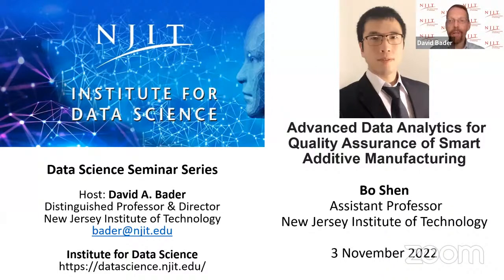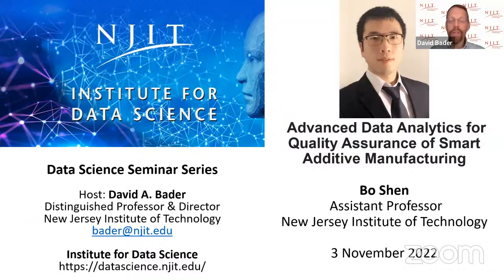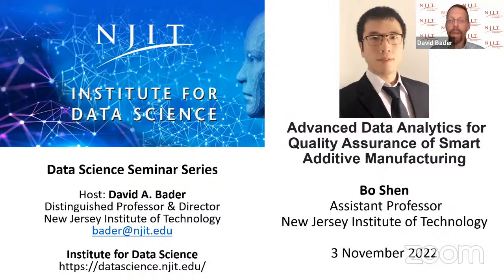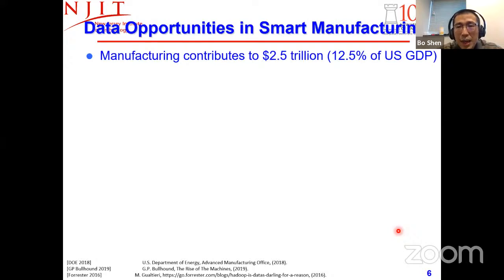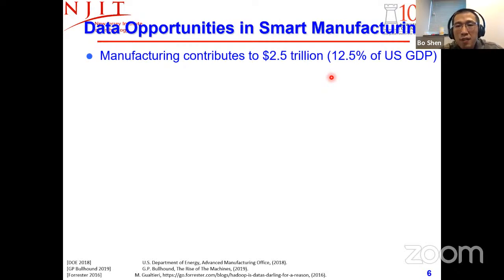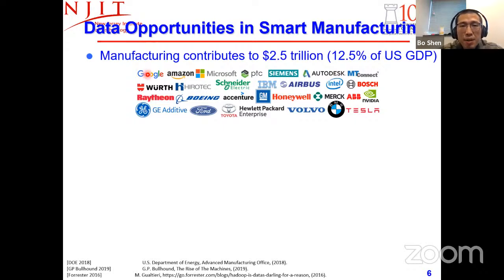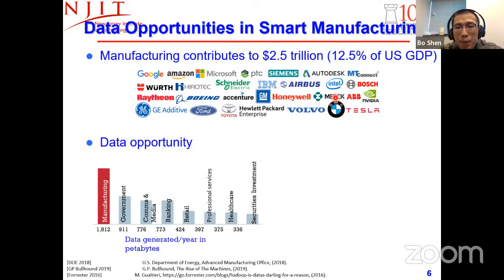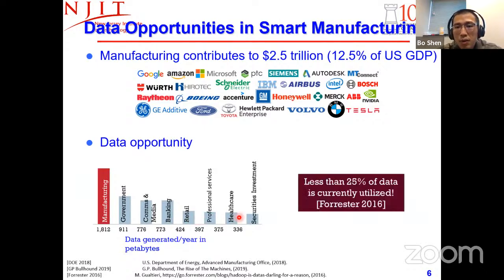NJIT Data Science Seminar Series: Bo Shen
NJIT Institute for Data Science

Advanced Data Analytics for Quality Assurance of Smart Additive Manufacturing

Bo Shen, Ph.D.

Additive manufacturing (AM), also called 3D printing, is a crucial component of advanced manufacturing systems, proliferating rapidly in the era of Industry 4.0. However, how to ensure the quality and productivity of AM still remains challenging. Driven by edge computing, the Industrial Internet of Things (IIoT), sensors, and other smart technologies, data collection, communication, analytics, and control infiltrate every aspect of manufacturing, providing a new perspective for AM quality assurance. Along this direction, three related topics are presented in this talk: (1) Image fusion and decomposition for melt pool characterization in metal AM; (2) High-dimensional data feature extraction for AM process monitoring; (3) Active learning/Bayesian optimization for AM process design.

Bo Shen is an assistant professor in the Department of Mechanical & Industrial Engineering at NJIT. He got his Ph.D. from Virginia Tech in 2022. He also obtained his B.S. degree in Statistics from the University of Science and Technology of China. His research is at the interface of data science/artificial intelligence and advanced manufacturing. He is interested in developing advanced machine learning methods for improving the quality and productivity of advanced manufacturing.